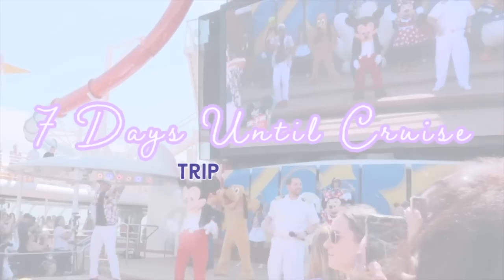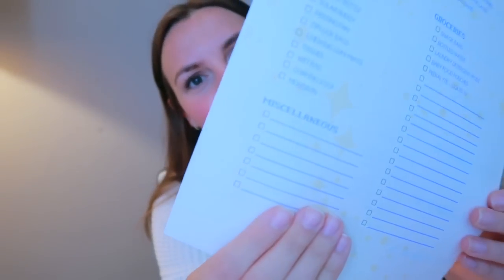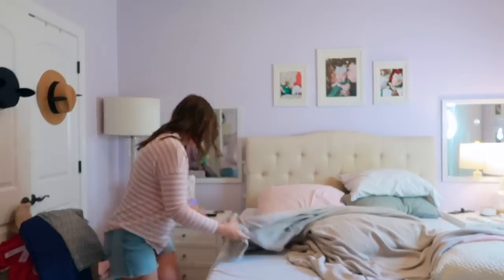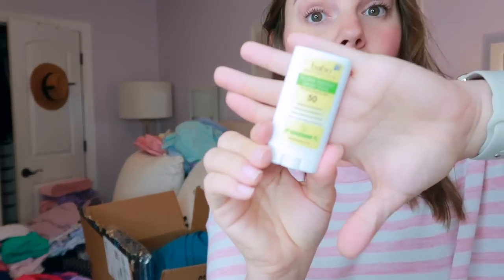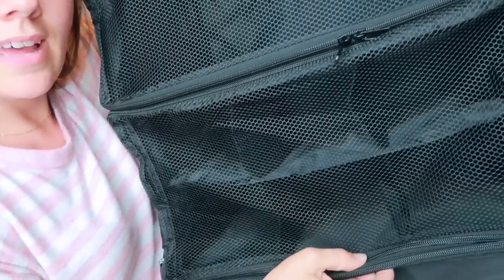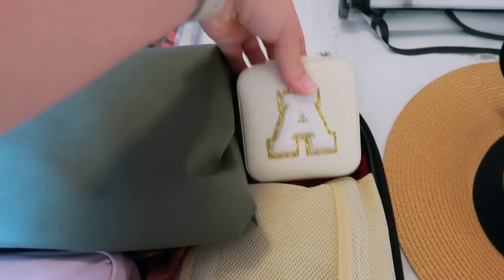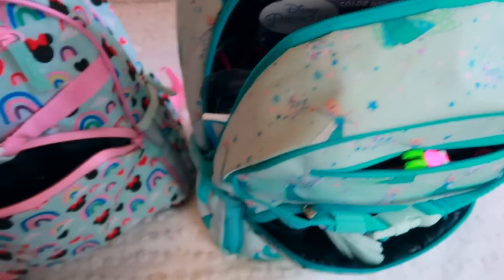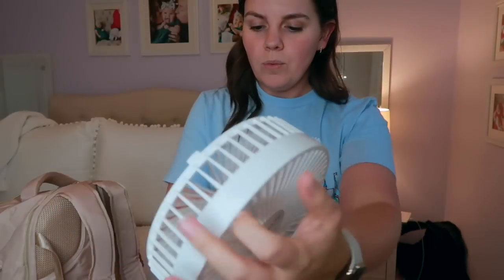DISNEY CRUISE LINE Prep and Pack With Me | Disney Magic + Lookout Cay at Lighthouse Point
Come along for this Disney Cruise Line Prep and Pack with me! We will be sailing on the Disney Magic and visiting Lookout Cay at Lighthouse Point.

Packing Gear:
Makeup/Toiletries Bag
Travel Patch Bag
Hanging Packing Cubes
Hanging Organizer
Backpack Personal Item
Beach Patch Pouch
Beach Tote
Summer Tote/Purse

Mickey Hat
Mickey Tropical Dress
Minnie Dress
Bluey Swimsuit

Kids Personal Item/Activities
Sling Carrier
Play Sand

Amazon Haul:
Travel Fan
Purple Romper
White Tank
Bunny Nightlight
Fish Extender Items
Ariel Door Magnet
Ice Cream / Treat Magnets
40oz Water Bottle
Blue Dress

Motion Items:
Lolli Pops
Kids Motion Meds
Adult Motion Meds
Motion Patches

Want hard to get dining at Disney? Use this

Ashley Wright
4935 Main Street